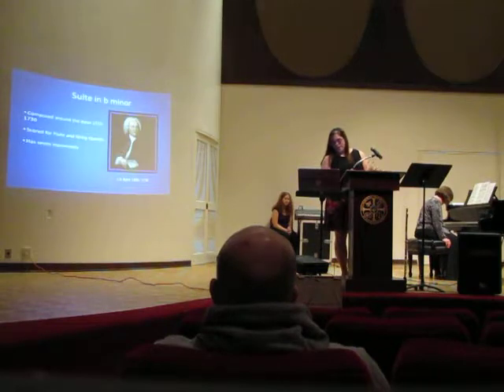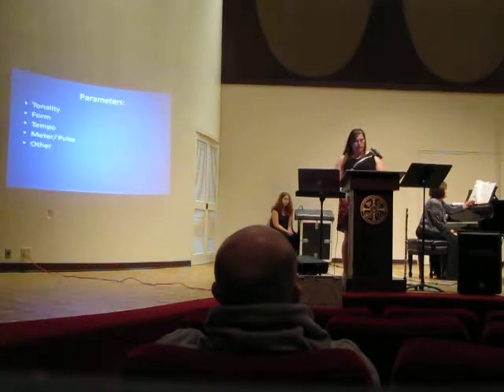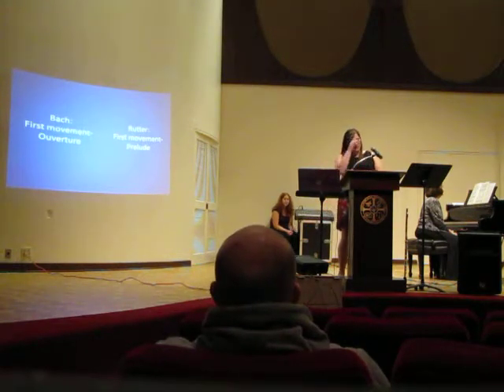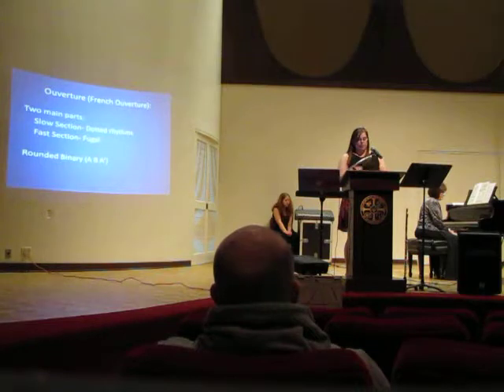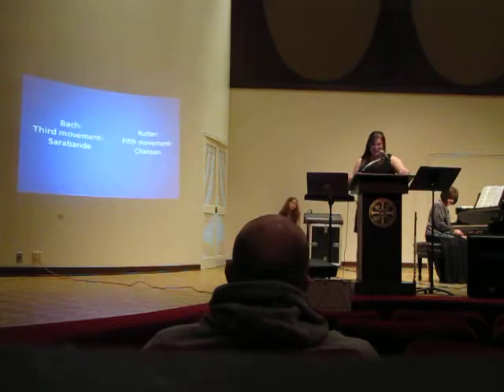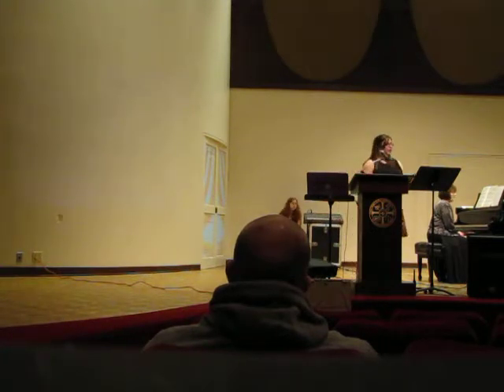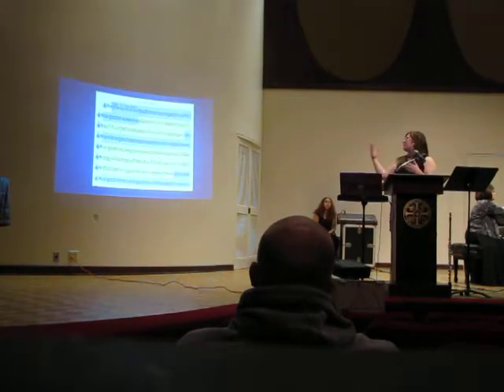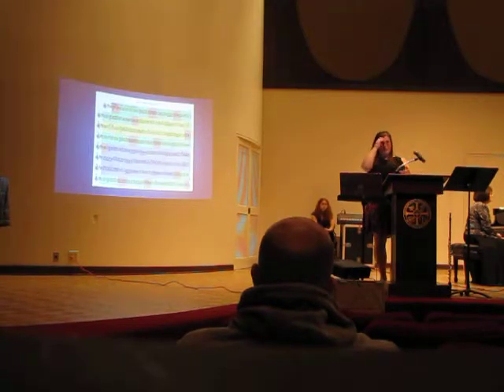A Comparison of Suites: A Lecture Recital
A Comparison of Two Suites by J.S. Bach and John Rutter. Pieces include Suite in b minor and Suite Antique. This recital was presented as a part of my senior project to fulfill the requirements for the B.A. of Music program at Ohio Northern University.